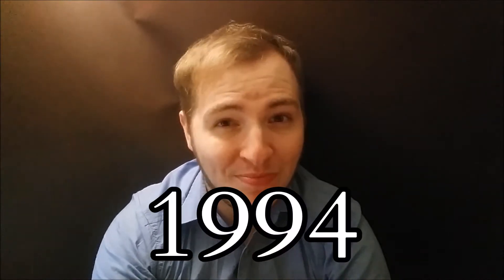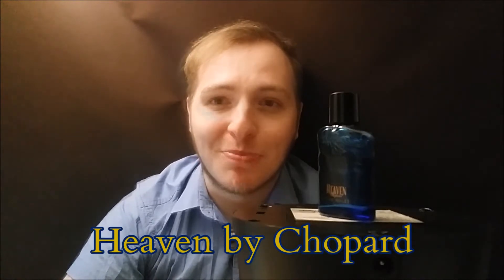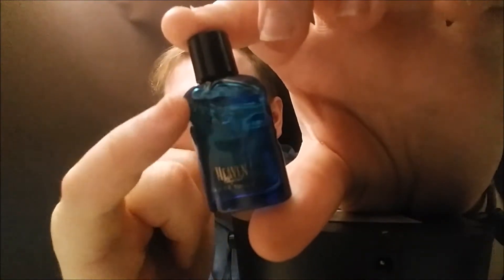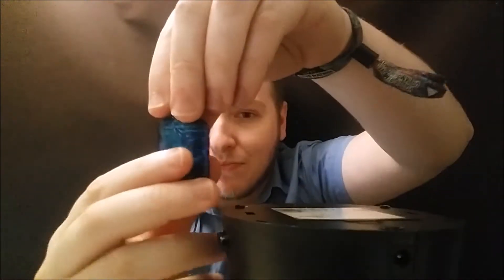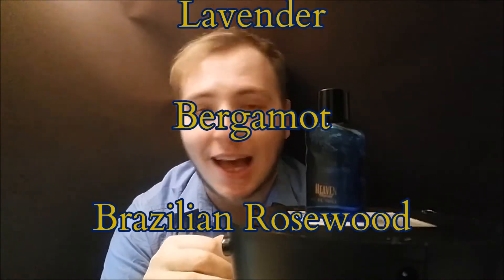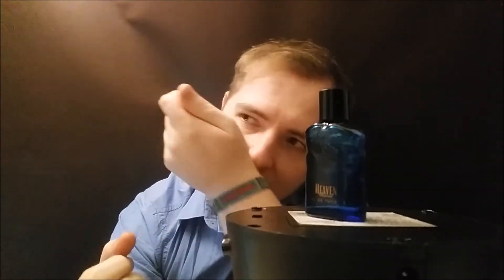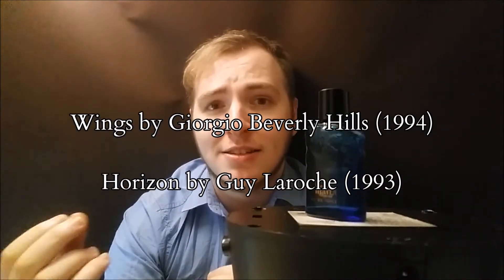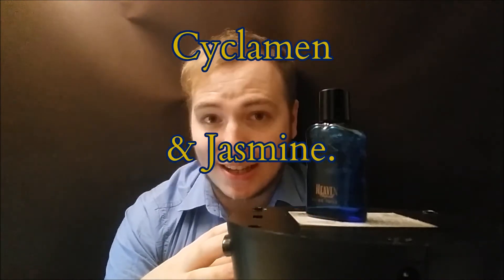MFO: Episode 247: Heaven by Chopard (1994)